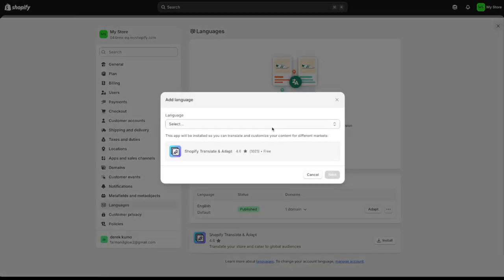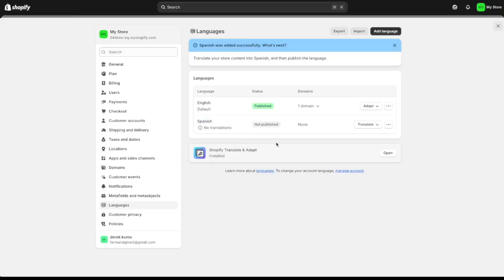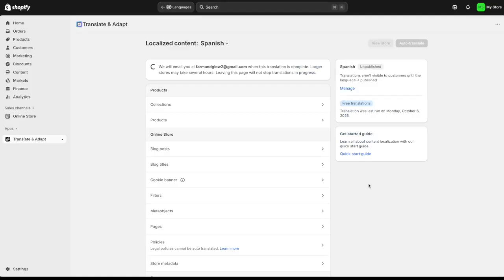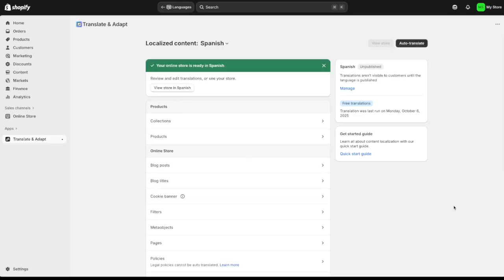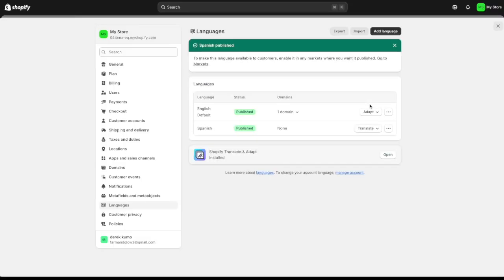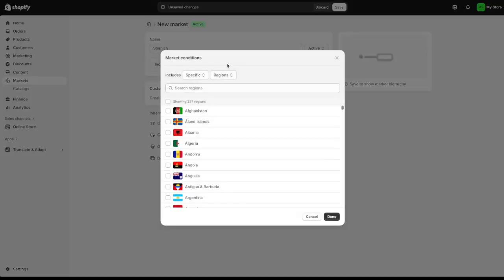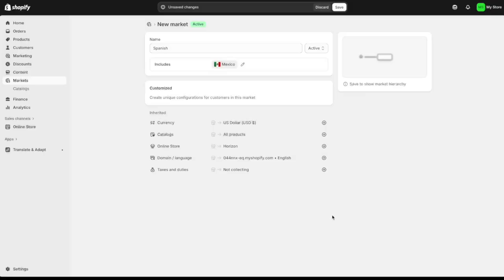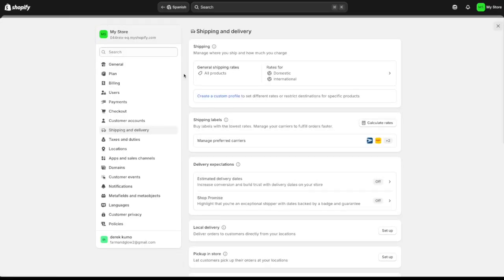How To Change Theme Language in Shopify (Step-by-Step)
My Recommended Supplier (BeautyBoss): High-quality products, made in USA, fast shipping

In this video, I'll show you how to change the theme language in Shopify.